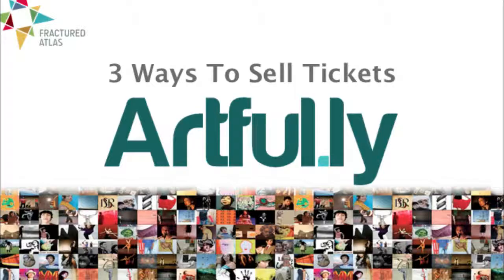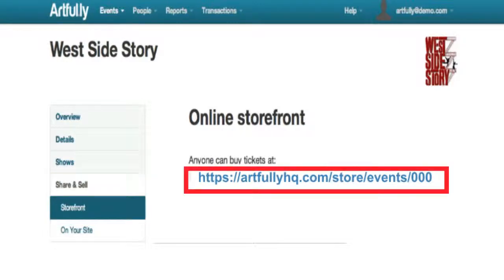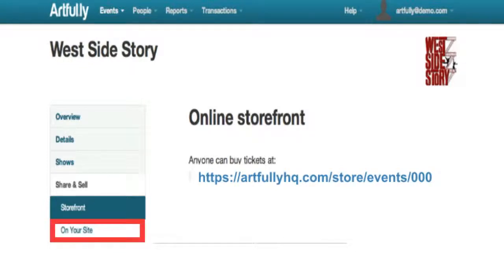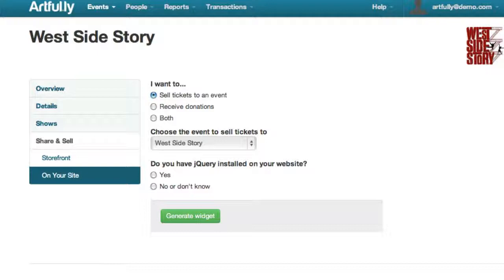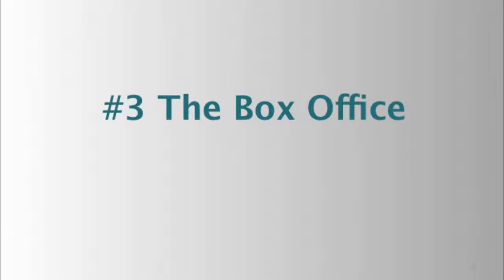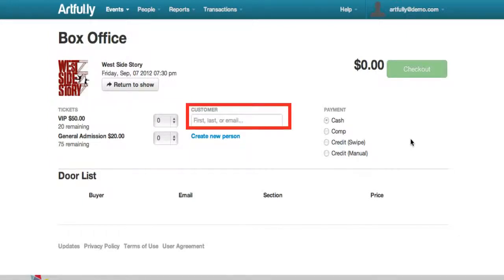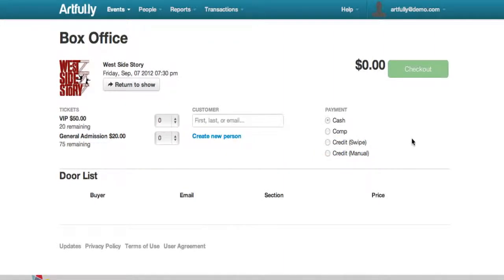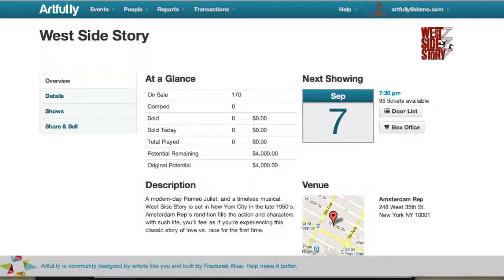Selling Tickets and Managing Reservations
This video shows you 3 ways to sell tickets and manage reservations with Artful.ly